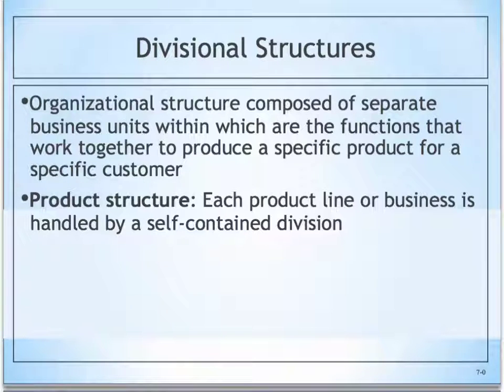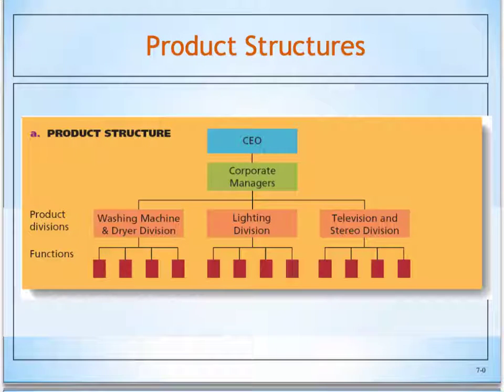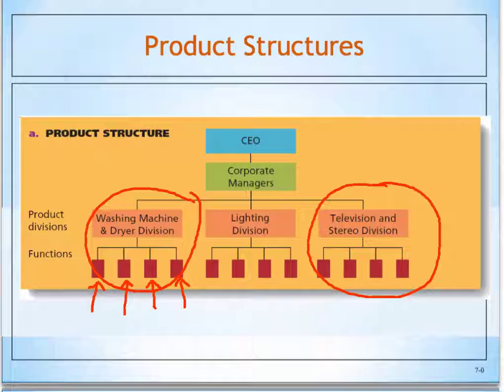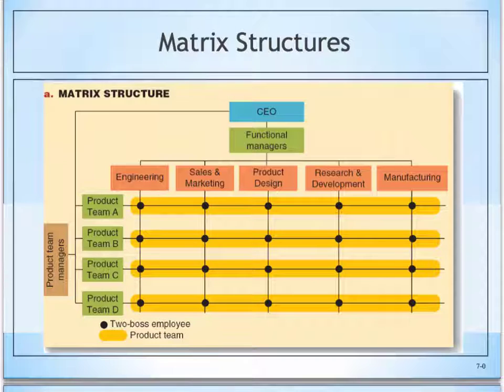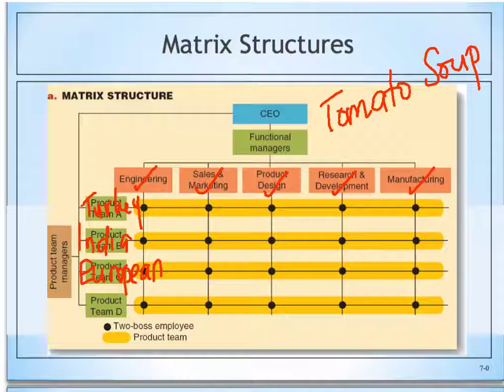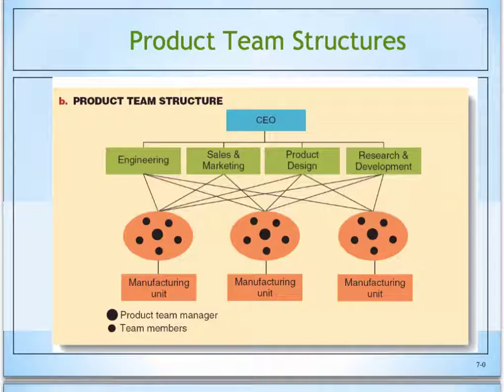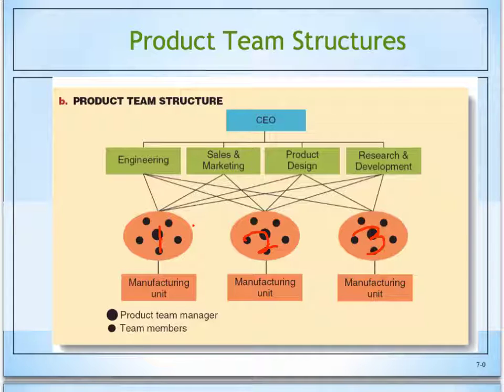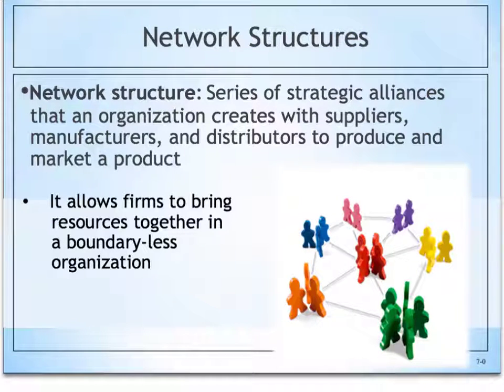Organisational Structure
An Overview of Organisational Structure